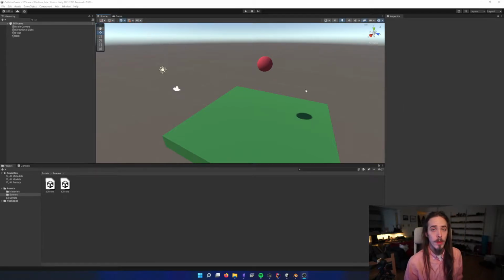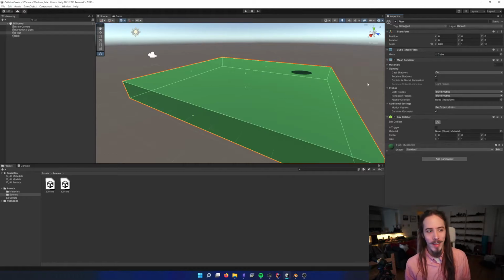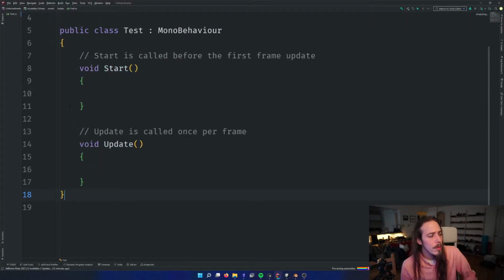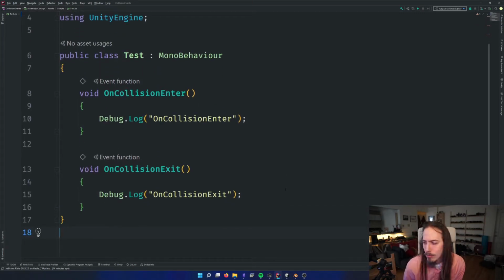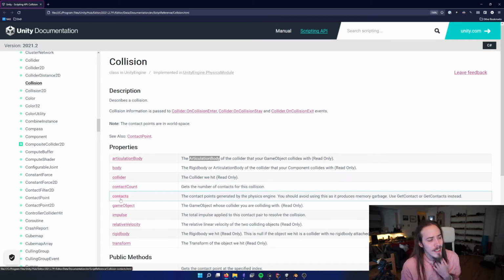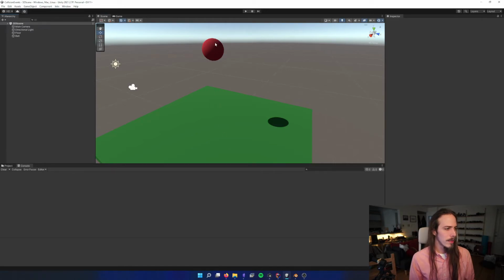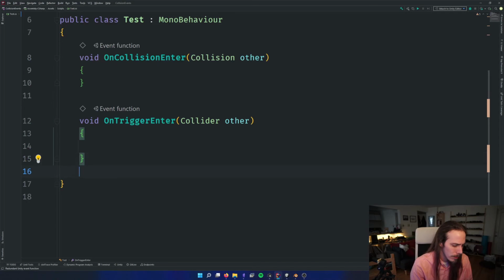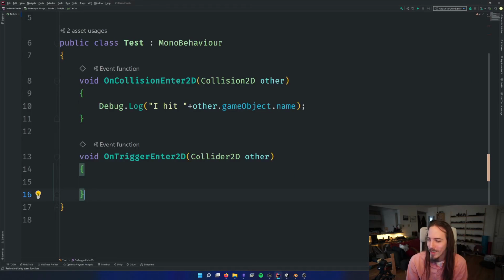Unity Collisions Setup and Common Mistakes